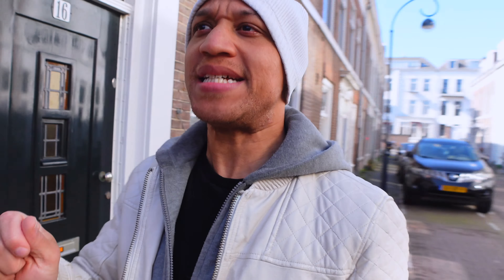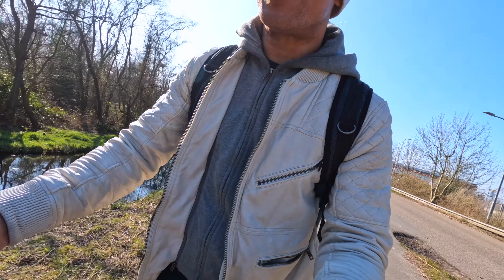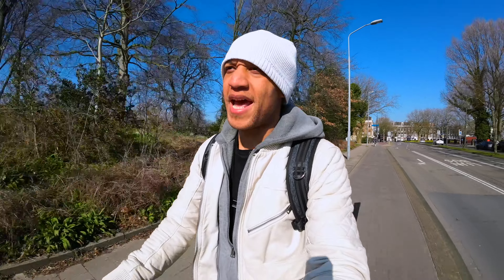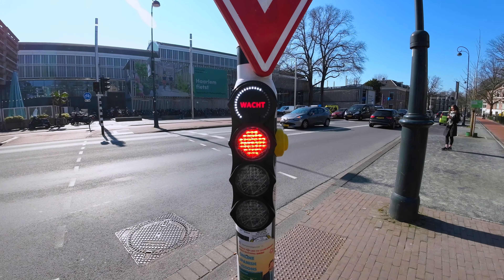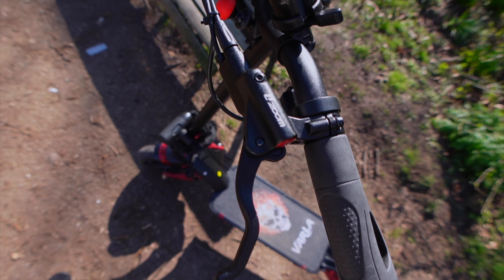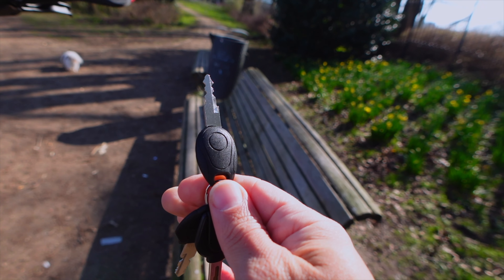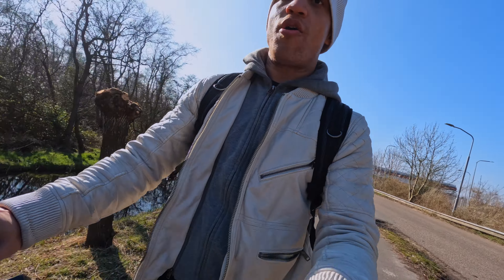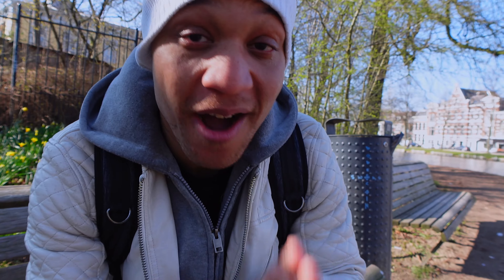The Best Way to Get Around! | Varla Eagle One Electric Scooter Review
So ive been in the Netherlands for over a year now and when i found out that Boosted Boards were Illegal but not really but illegal.. I needed a new way to get around. Biking is great and all... But sometimes i just dont feel like riding a bike.. Walking is too slow, and driving a car is more of a hassle then a pleasure! So ive been looking for a new way to stunt on my haters and i think i found one.

Ok Its official! I have found the best way to get around Amsterdam! Actually the best way to get around the Netherlands! and that has ro be the Varla Eagle One Electric Scooter.

*Looking to Cop Some Dji Action 2 Drip:
Smallrig Cage
Smallrig mount
SmallRig Charge mount
SmallRig Camera Cage

Looking to pick up one of these babies... I gotchu Pimp!
Sony Zv1